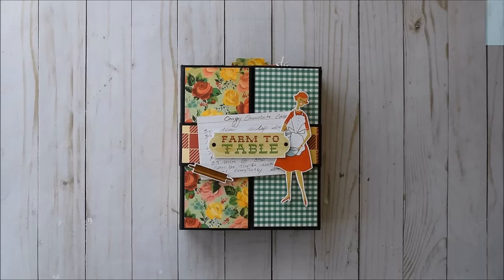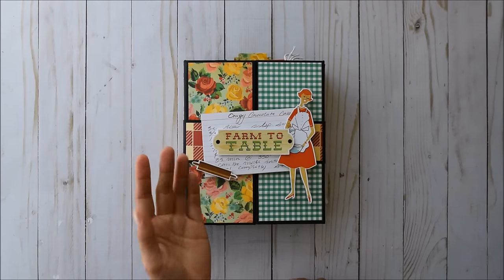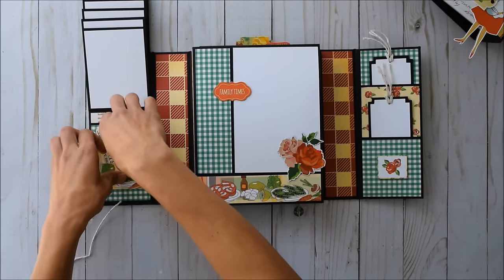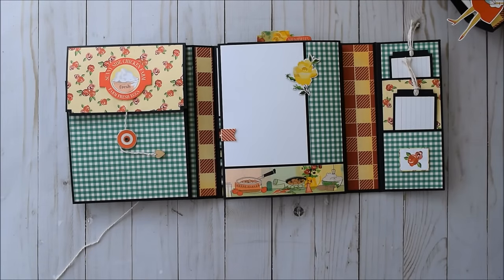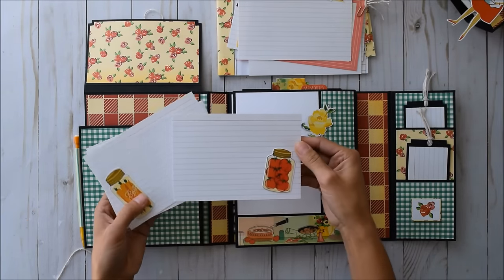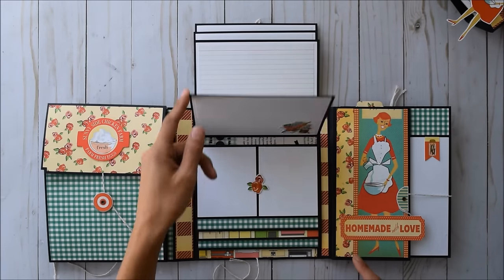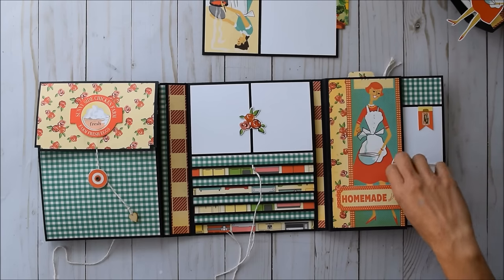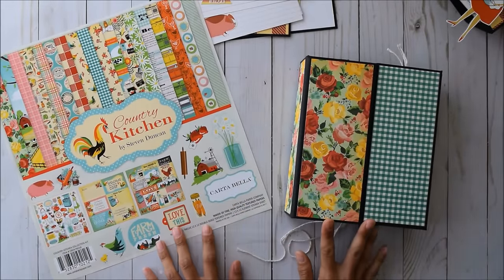Gatefold Recipe Folio | Carta Bella - Country Kitchen